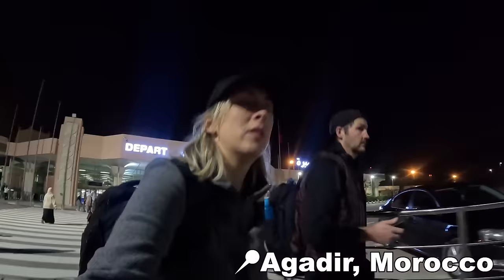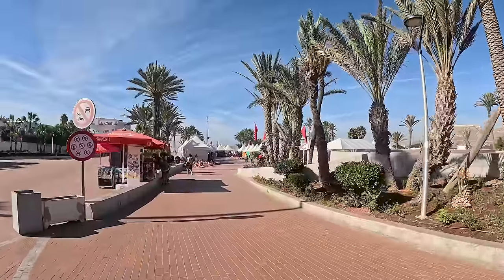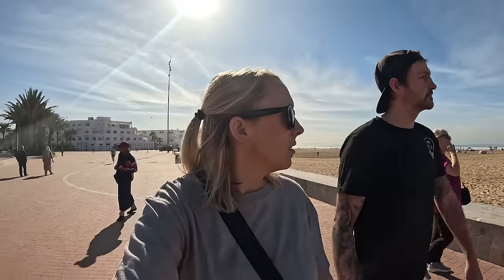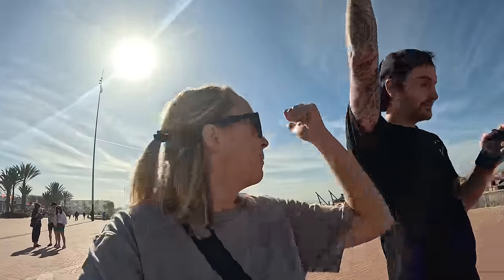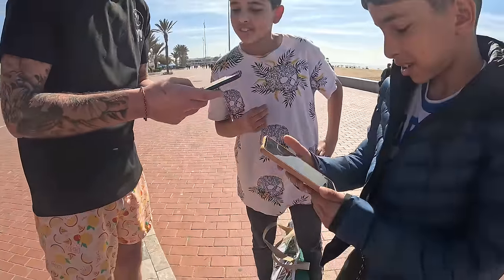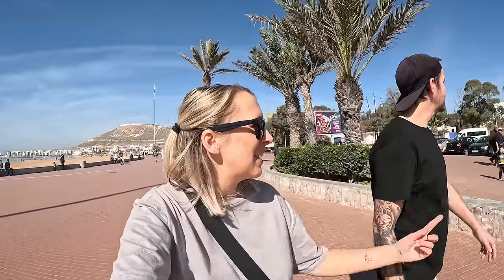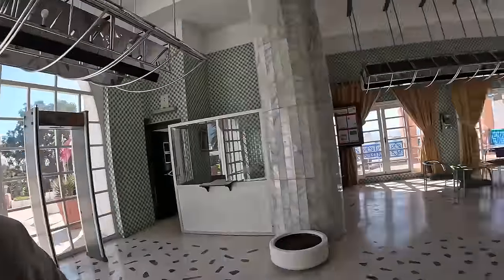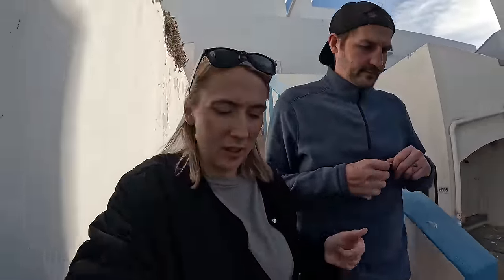Our First Day in MOROCCO 🇲🇦SHOCKING First Impressions of AGADIR! ترجمة عربية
Were in agadir for the first time! Last time we heard alot about the beach towns of morocco and that we must vistit! So here we are and heres are first impressions of agadir.

Accommodation: Apart Hotel Tagadirt

Our Travel Kit!

January 2024 | Vlog 351 | Agadir, Morocco 🇲🇦
When we finally started our adventure
17/07/2021.

Buy us a beer and I will toast to you on the next video. Cheers 🍻

We are Reanne and Ben living in Portsmouth, England. We have been together from the age of 15.
We brought our first house together at 23, got married at 25 and Reanne started her own business at 27.
We have been wanting to travel the world so
The day has finally come we have sold our business and and our house to explore as much of the world Full Time.

We created this YouTube channel to share our adventure with everyone who wants to explore but don’t know how. Let us know what you think of our channel so leave a comment we’d love to hear from you x